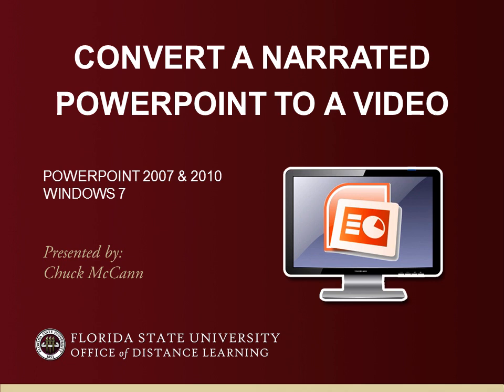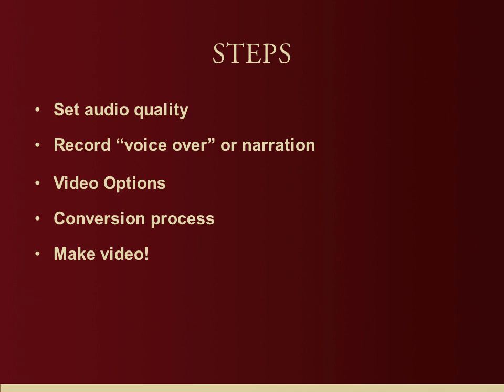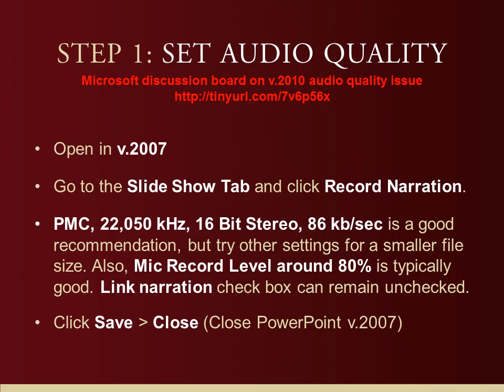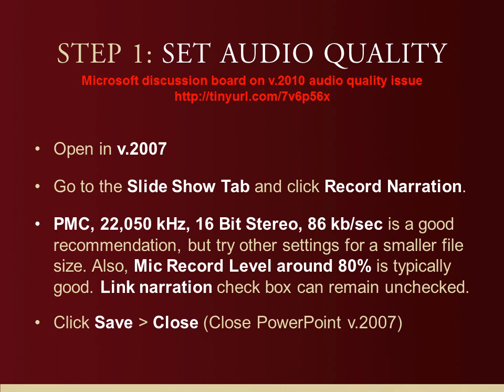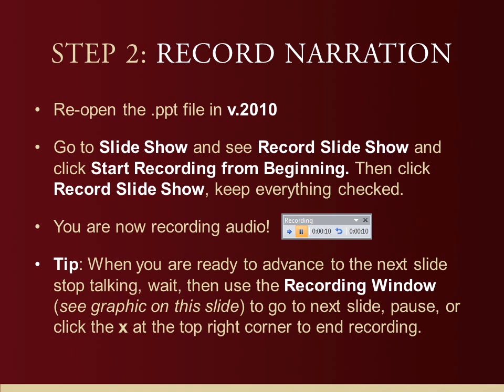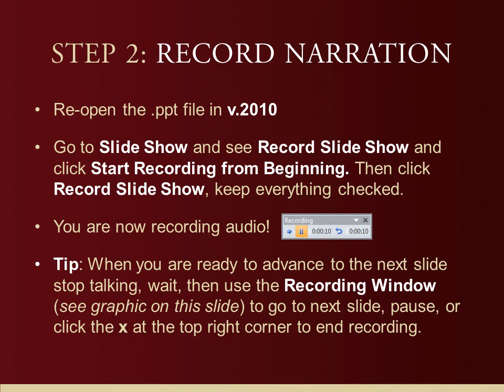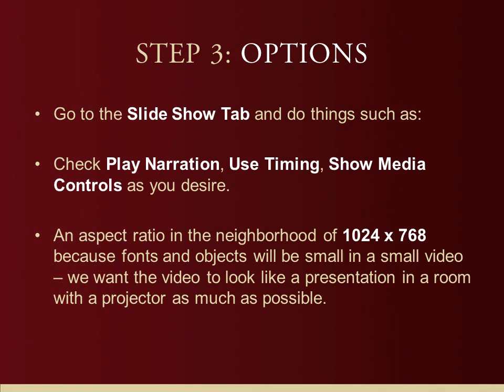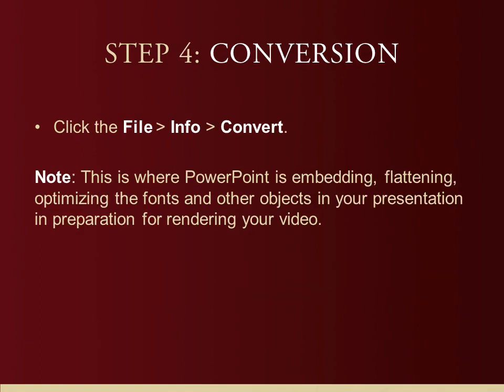Convert A Narrated PowerPoint to a Video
This video/audio was produced entirely in PowerPoint using both PowerPoint 2007 & 2010 ::: In v.2007 I'm able to configure audio quality then reopen in 2010 to convert and save copy as a video all within "PowerPoint". Why both versions? Because in v.2010 the audio bit rate is set at mono by default and there seems to be no way to change it to stereo, yet v.2010 is the only version that allows you to save your .ppt as a video (.wmv) -- However, you can set audio quality in v2007, save, re-open in v.2010 and the settings persist -- weird, but it works -- this method is so much easier than importing audio, and then matching up slide timing with the audio, and well much much more!